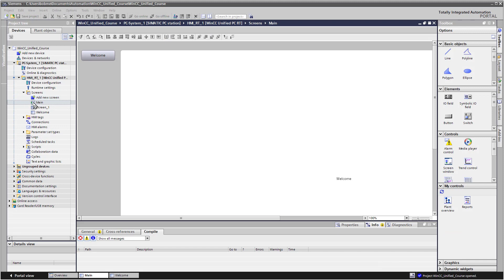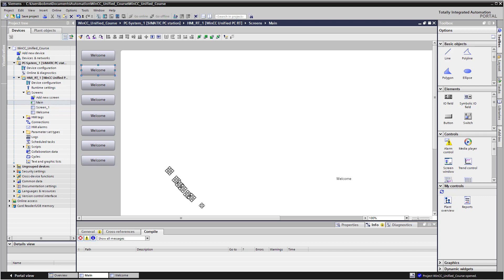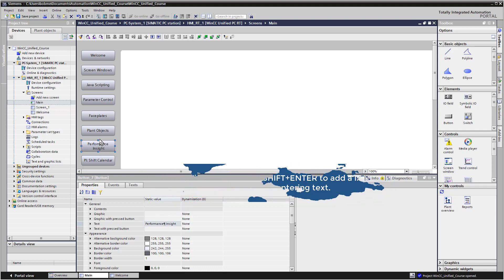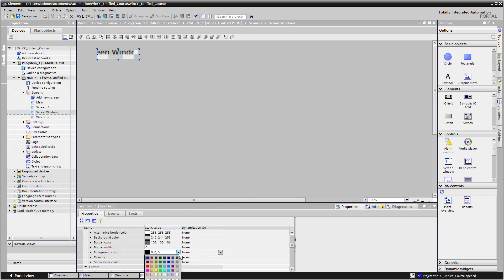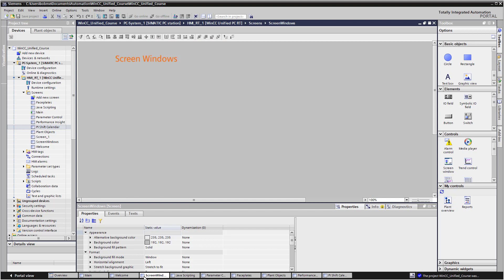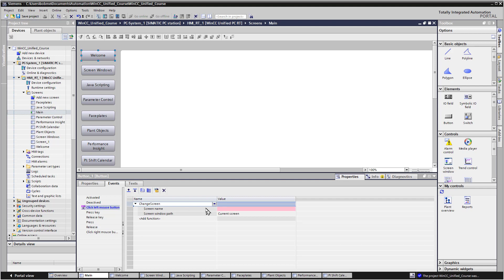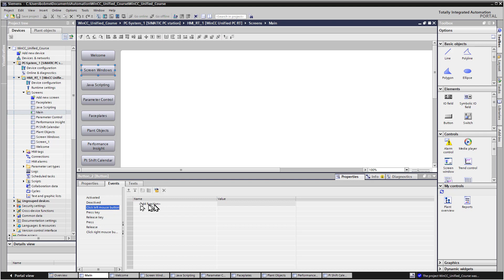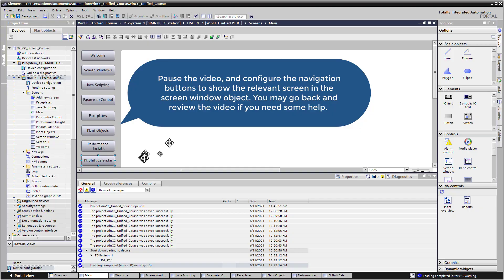WinCC Unified V17 # 5: Build Screens and Runtime Navigation! 🧭Learn SCADA Programming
This is #5 in the WinCC Unified V17 Course. In this video, we will add several placeholder screens to our project, and configure screen navigation using buttons while in Unified PC Runtime runtime. We will compile and download our changes and test it out in a local browser. This is the best place to Learn SCADA Programming!

00:00 Introduction
00:17 Challenge: Add Navigation Buttons
00:59 How to add navigation buttons to screen
01:41 Add Button Text Caption
02:29 How to Undo an Action
03:00 How to Add a Line Break On Button
03:22 Create Child Screens
03:39 Copy and Paste Screens
04:07 A template screen for creating the process screens
04:19 Rename Screen
04:31 Add Labels to Screen
05:02 Duplicate Template Screen
06:45 COnfigure Navigation on Button Objects
07:25 Access Button Events
07:42 System Function List
07:55 The Change Screen Function
08:07 Configure Change Screen
09:00 Why we name screen items :D
09:15 How the Event causes the screen to change
10:06 Download Software Changes
10:23 Why Do We have to do a full download?
10:38 Open Unified Project In Browser
10:53 Test Navigation In Runtime